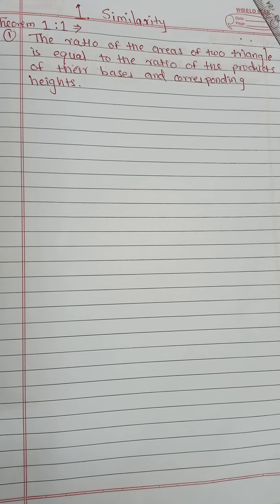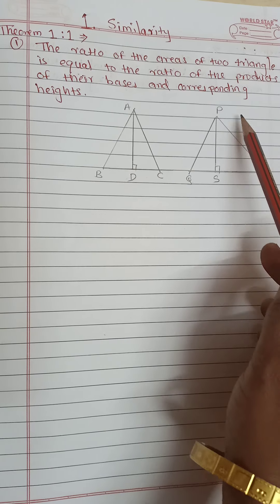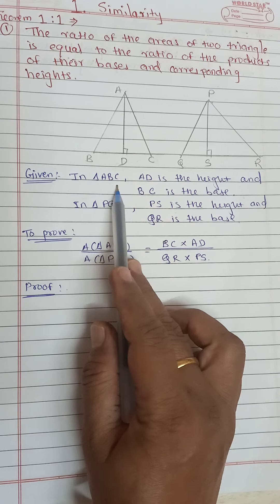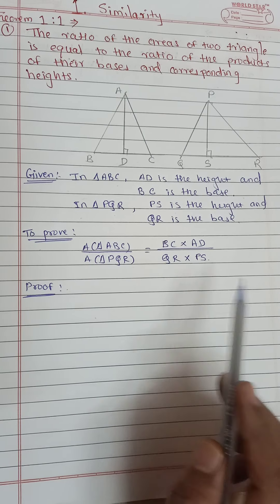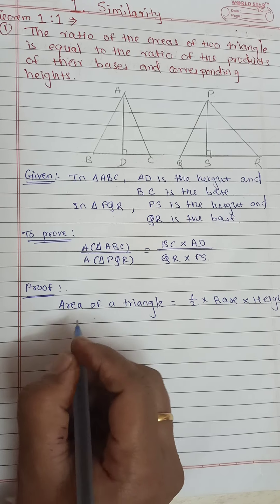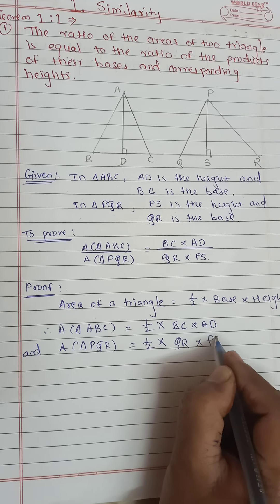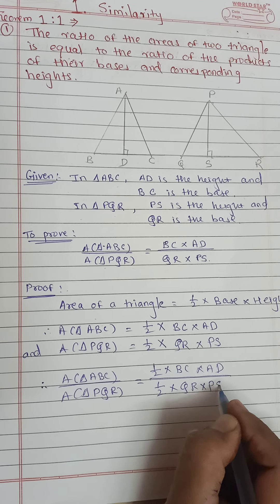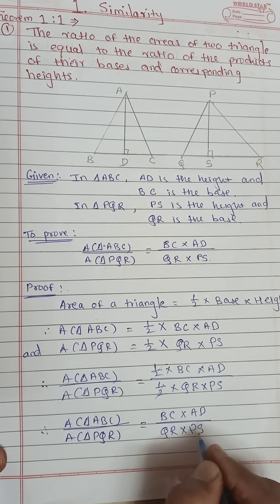Std :10: Similarity : Theorem :1.1